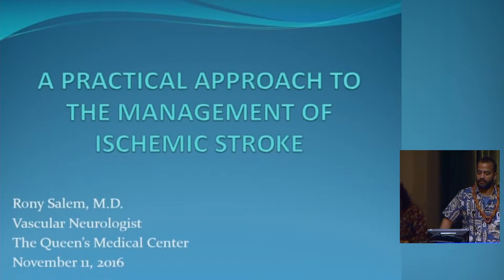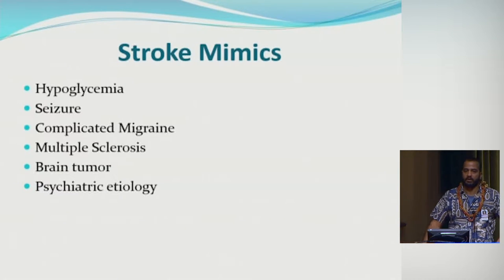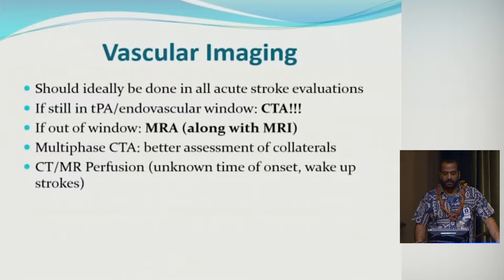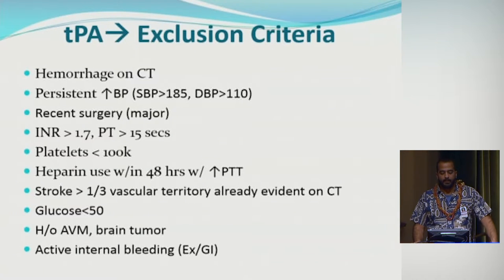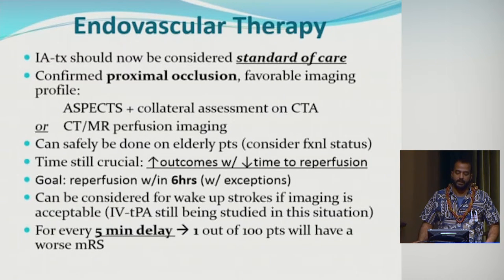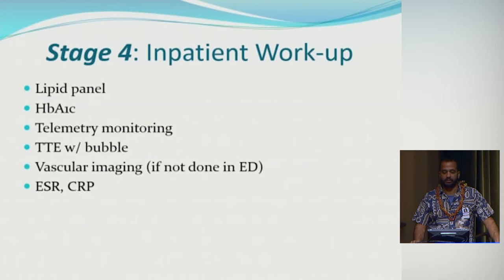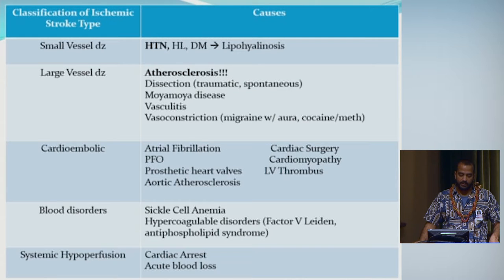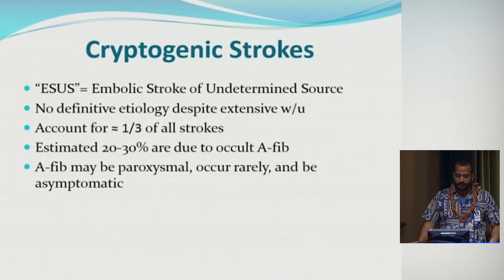A Practical Approach to the Managment of Ischemic Stroke Rony Salem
Dr. Salem provides an overview of the management of ischemic stroke and practical tips in caring for patients